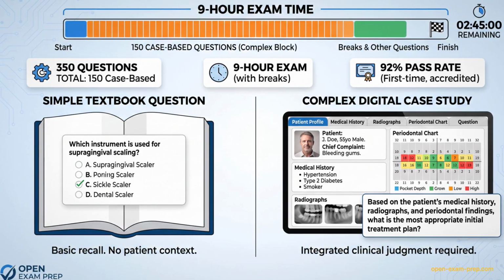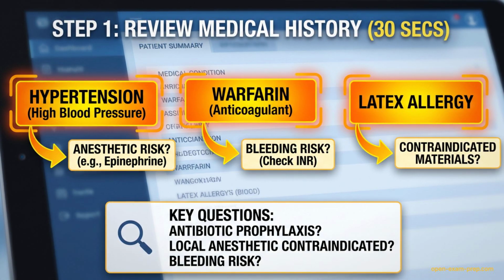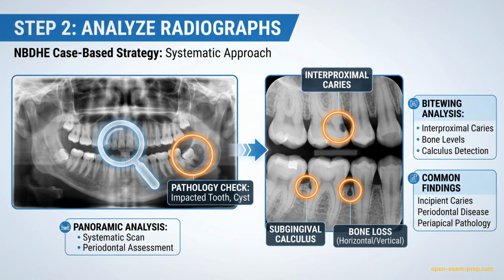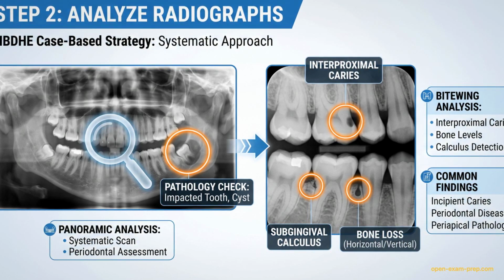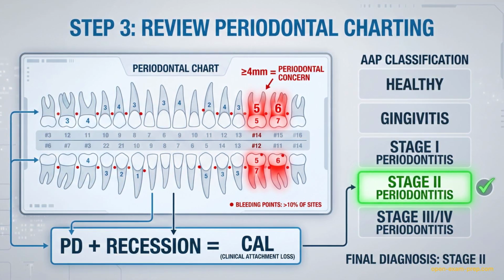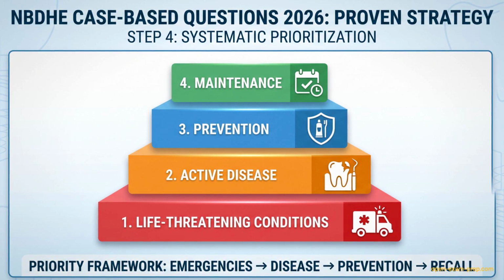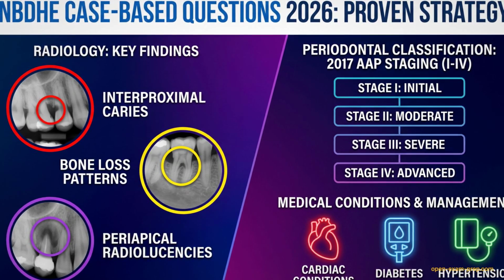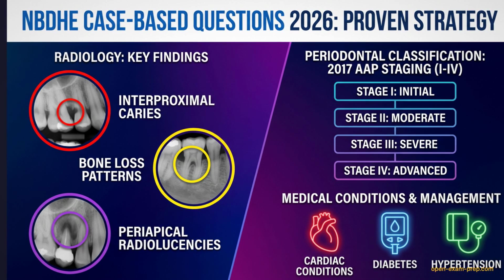How to Master NBDHE Case-Based Questions (2026 Strategy)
Feeling overwhelmed by the 150 case-based questions on the NBDHE? You're not alone. These questions are designed to test your clinical judgment, not just memorization. This video provides a proven, step-by-step framework for analyzing patient cases, from medical history and radiographs to periodontal charts. Learn the priority framework that will help you answer treatment planning questions correctly and confidently. Based on the 2026 NBDHE blueprint, this guide is your key to success.

Read the full article for an 8-week study plan and free practice questions

Video Breakdown:
0:00 - The Case-Based Challenge
0:35 - Step 1: Review Medical History
1:10 - Step 2: Analyze Radiographs
1:45 - Step 3: Review Periodontal Charting
2:20 - Step 4: The Priority Framework
2:55 - High-Yield Topics You Must Know

⏱️ Timestamps:
0:00 - Introduction
0:08 - Scene 1
0:37 - Scene 2
1:12 - Scene 3
1:45 - Scene 4
2:20 - Scene 5
2:56 - Scene 6
3:31 - Next steps

- NBDHE Secrets Study Guide: NBDHE Test Review for the National Board Dental Hygiene Exam
- NBDHE Study Guide 2026–2027: Blueprint-Aligned Review to Ace the National Board Dental Hygiene Exam with 1,000+ Exam-Style Questions, 6 Full-Length Practice Tests &... Busy Dental Hygiene Students
- Mosby's Review Questions for the National Board Dental Hygiene Examination